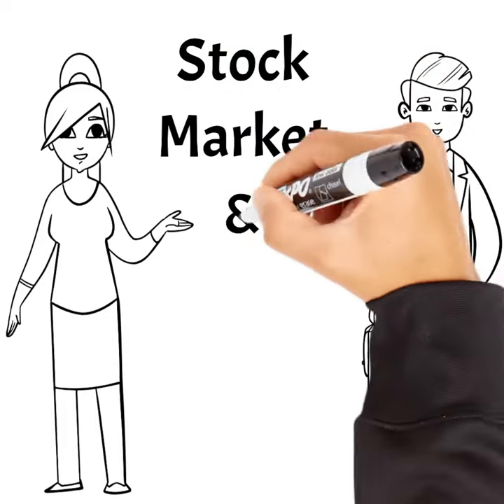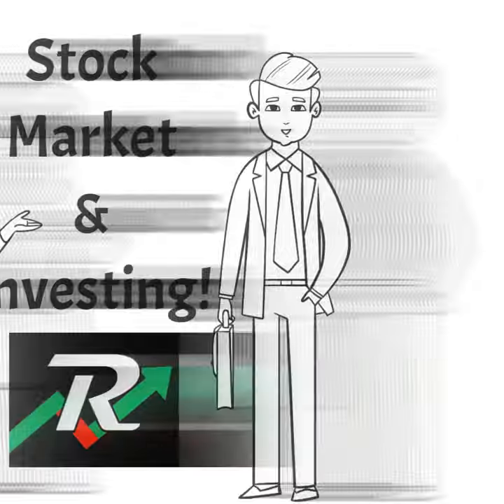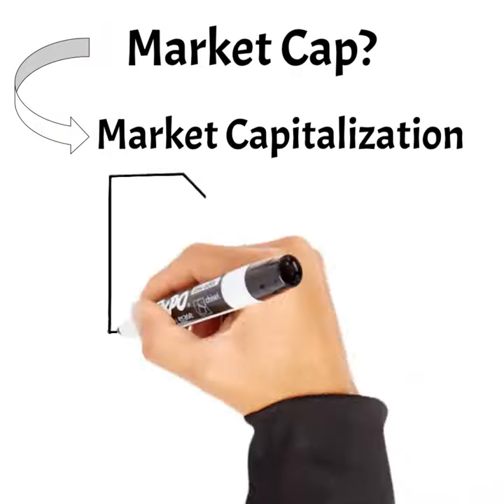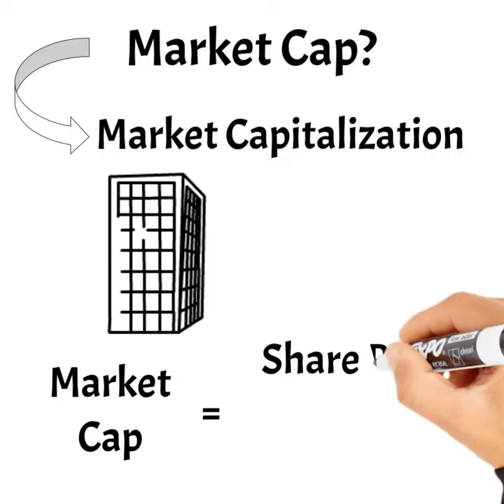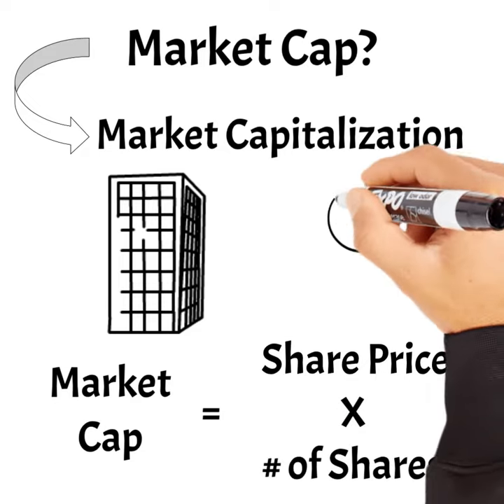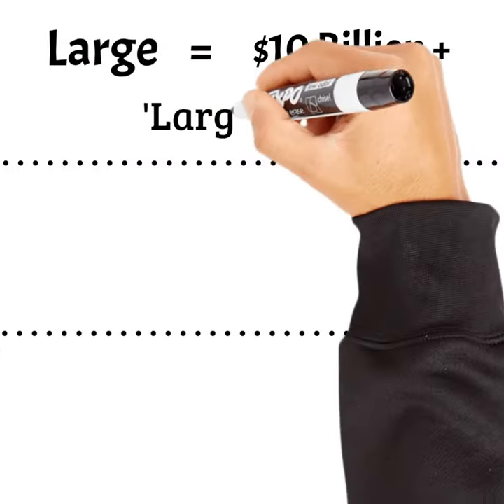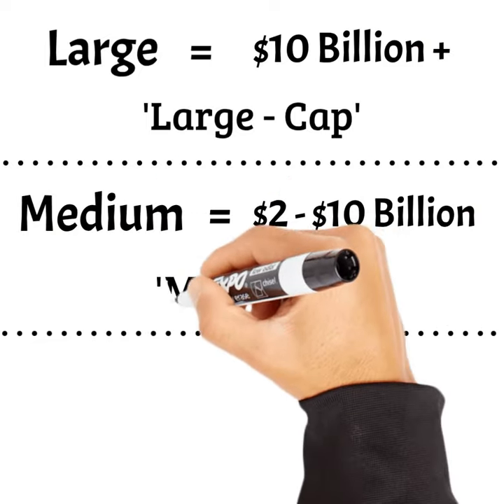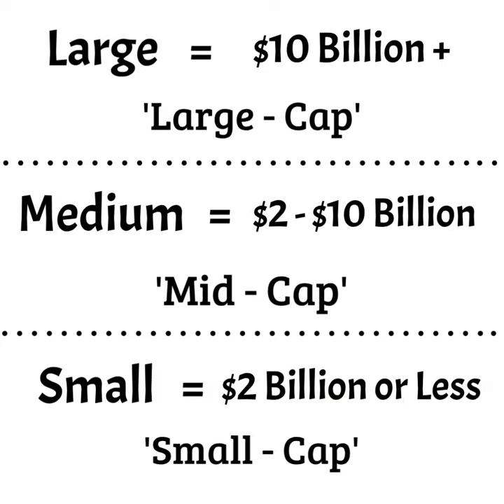Market Cap Explained - Stock Market Basics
What does market cap mean in stocks? In this you will learn the basics of how it works and why investors use it. Market cap is a quick and easy way to evaluate the size and value of a company in the stock market. Companies with bigger market caps are larger businesses and those with smaller market caps are small companies.

Market cap is broken down into a few different ranges. Companies with a market cap of more than $10 billion are known as large caps. Firms with a market cap in the range of $2 - $10 billion are fall into the mid caps category. And ventures with a market cap of less than $2 billion are regarded as small caps.

💻 Check out the 'Stock Market Basics' Playlist for more videos like this!

💬 Drop me a comment if you have a question!

👍 Smash like for the YouTube algorithm!